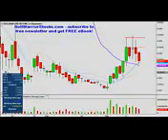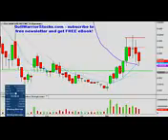Chancery_Resources_Inc_CCRY_Penny_Stock_Trading_Chart3152013274